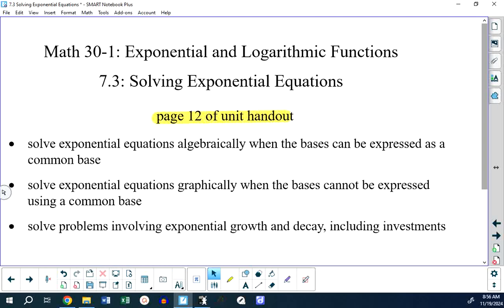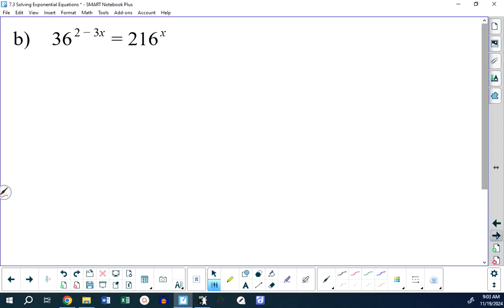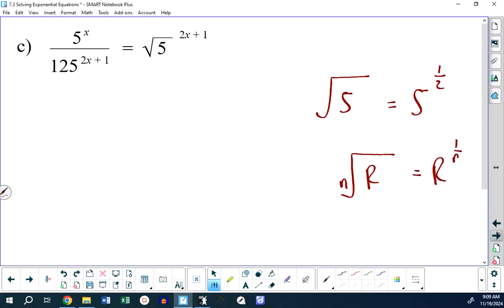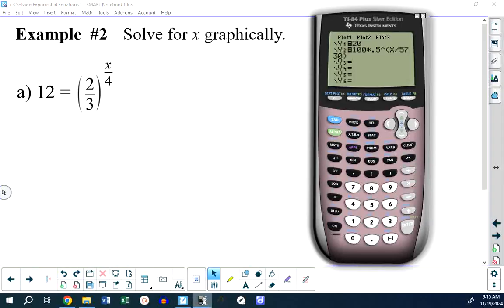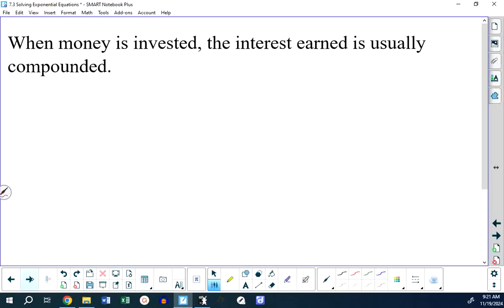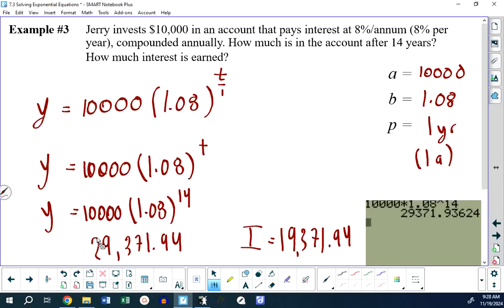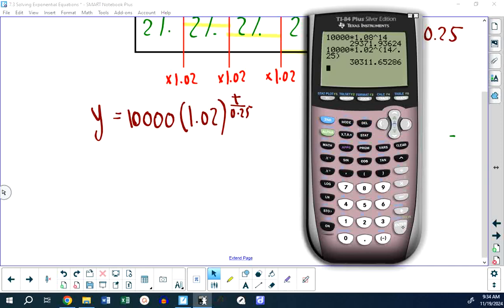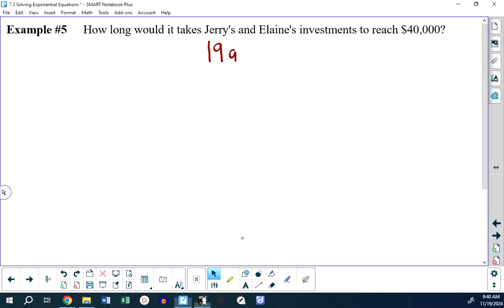Math 30-1 Lesson 7.3 → Solving Exponential Equations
In this lesson we learn how to algebraically solve exponential equations, provided a common base exists. If there is no common base, we can solve the equations graphically. Later when we learn about logarithms we will be able to solve any exponential equation algebraically. We also look at compound interest as an exponential application.